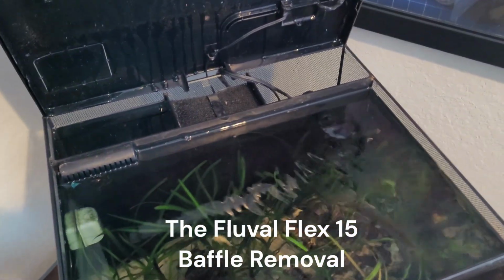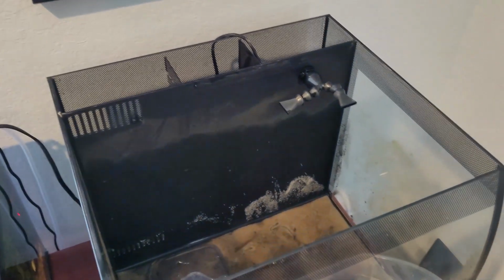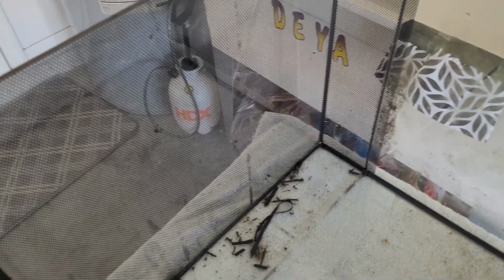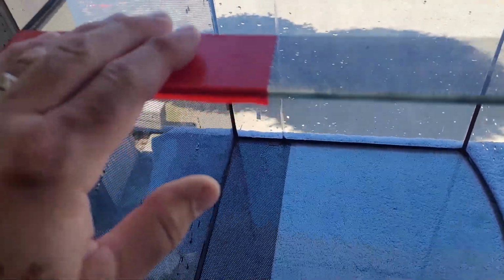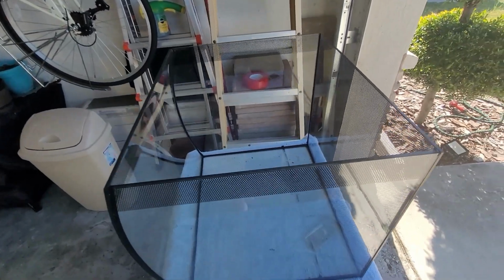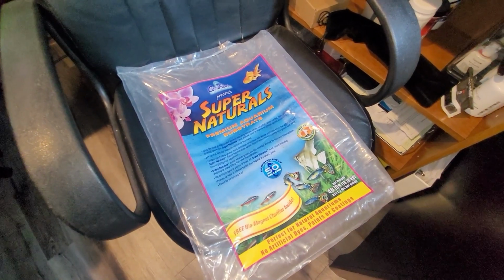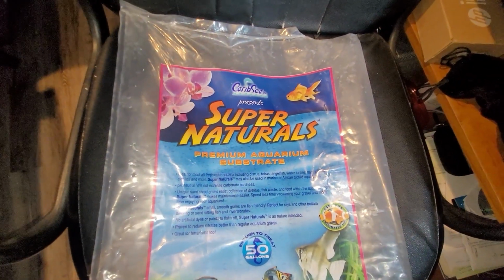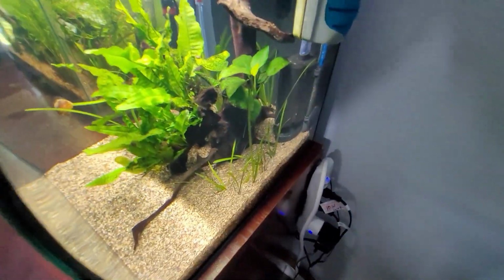Fluval Flex 15 Baffle Removal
Removed built in baffle on a Fluval Flex 15, installed new gravel and sponge filter.